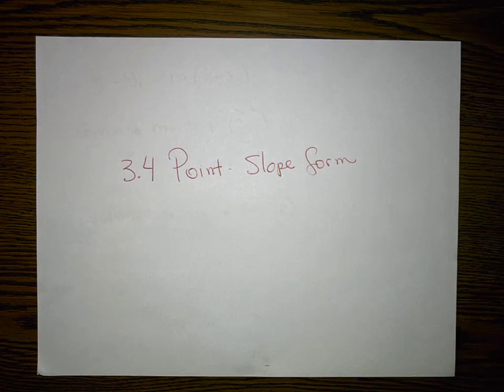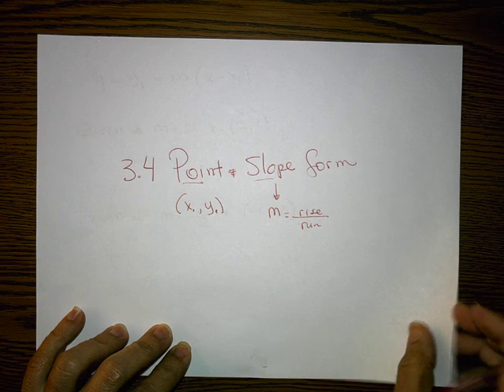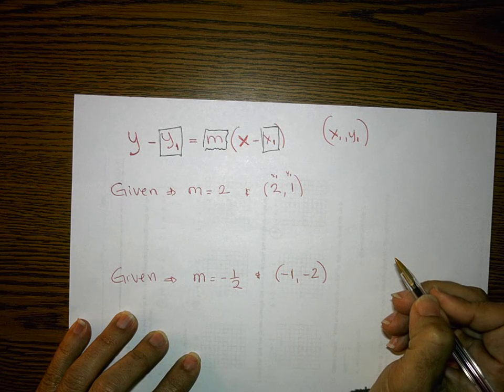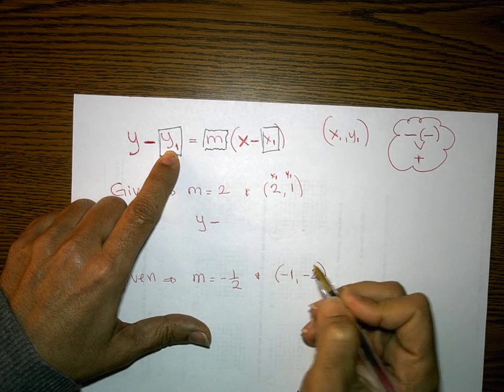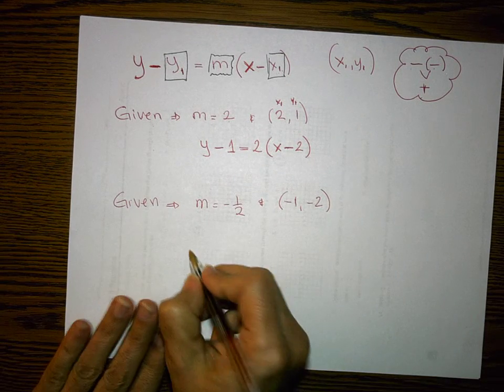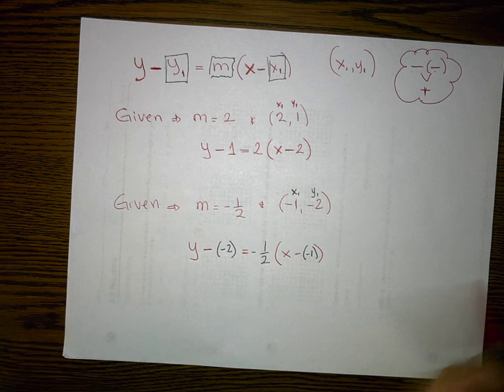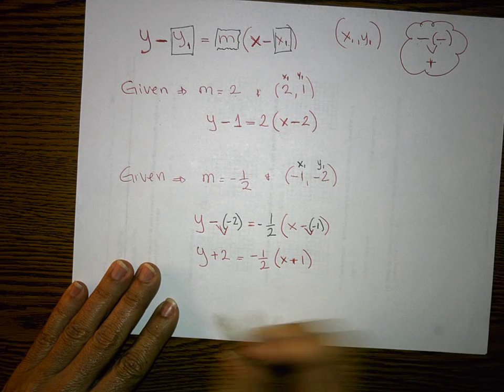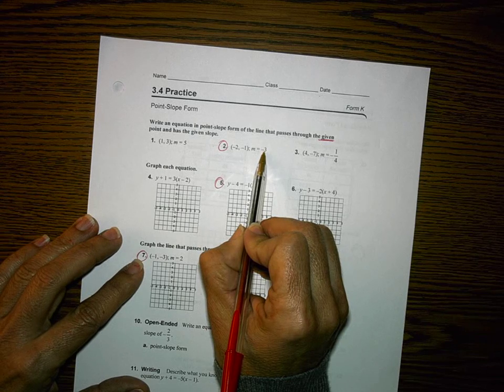3 4 Point Slope Form